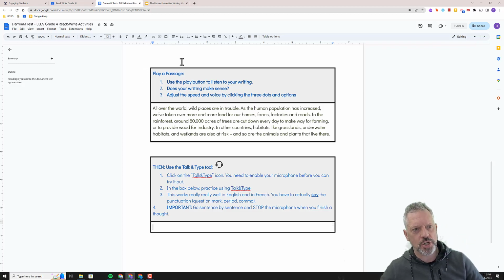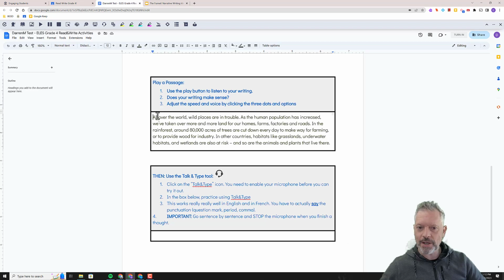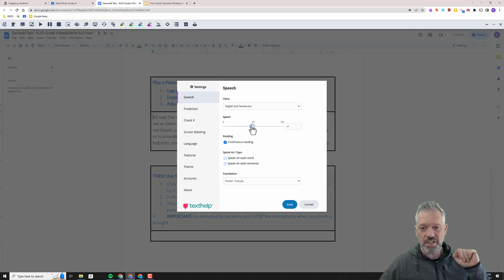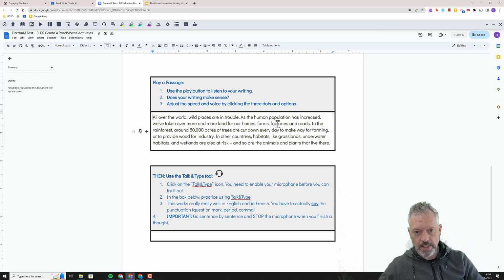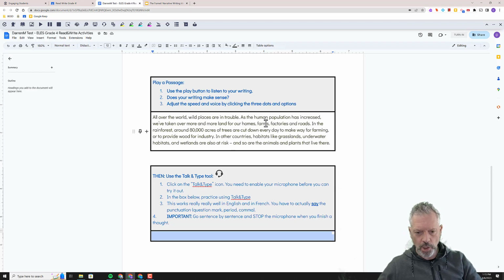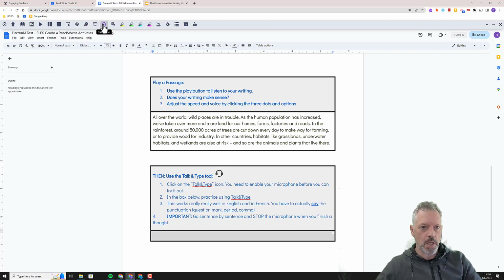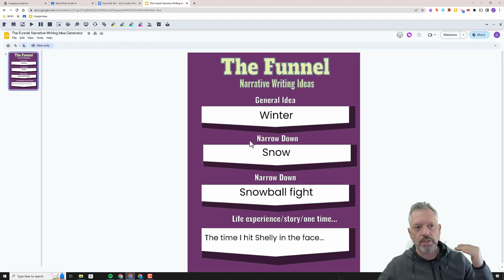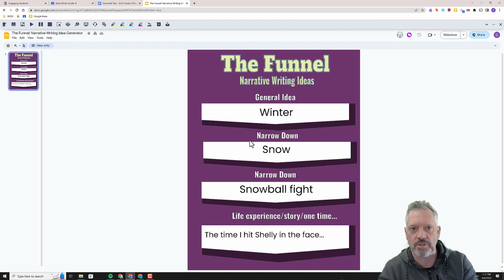Read and Write Grade 4 Part 2